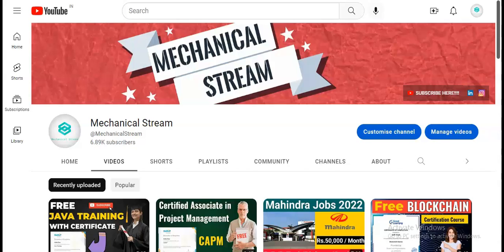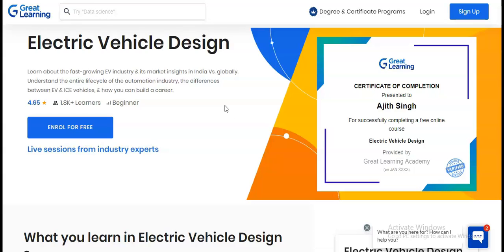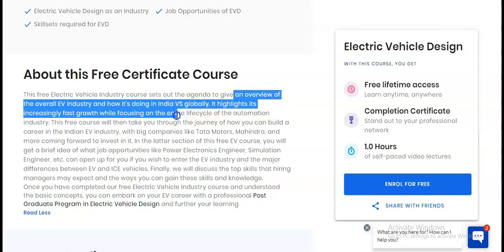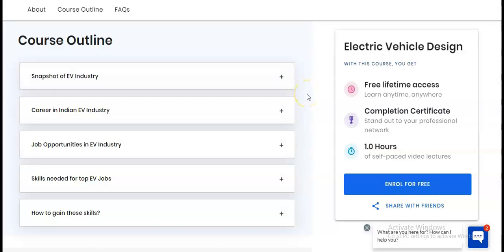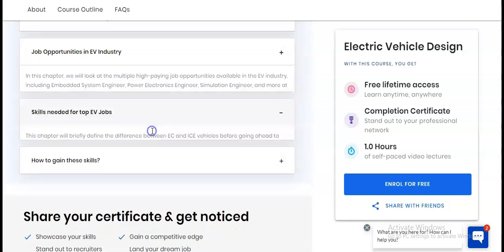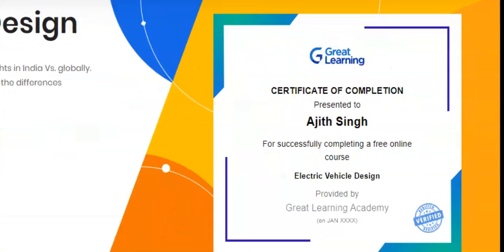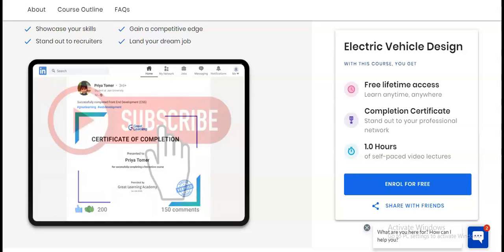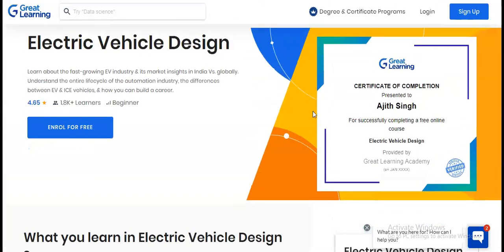Electric Vehicle Course | EV certificate | Free Certificate 2022 | Free Courses | Free Certificates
This video is regarding the  free certification courses in Electric Vehicle. These certificate will boost your career. This certification is free online certification course.

electric vehicle course
ev courses for mechanical engineers
ev courses for electrical engineering
Supply chain management courses
free courses with certificates
free courses online with certificates 2022
logistics and supply chain management courses
supply chain management
free certificates
free certificate courses
free certification courses 2022
free certificates for students
free automobile certification
free government certificates